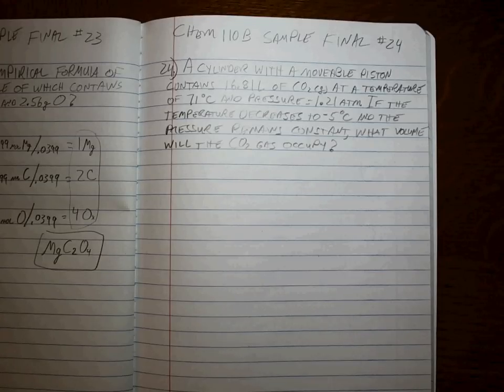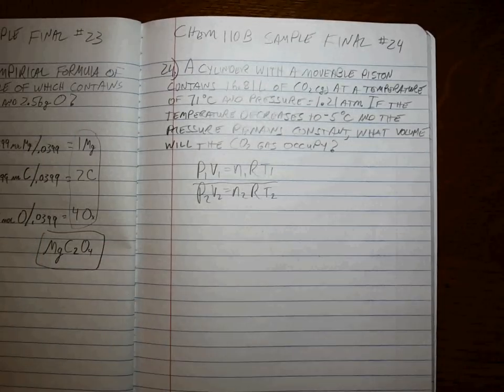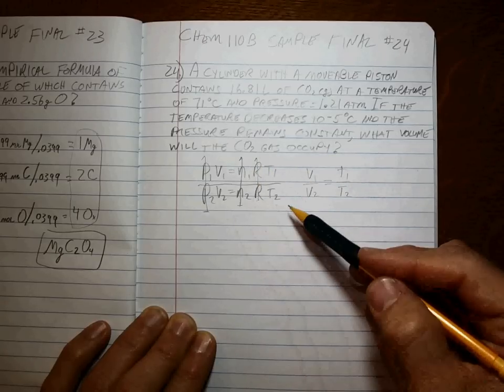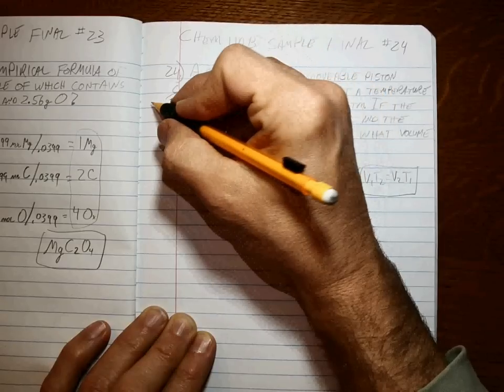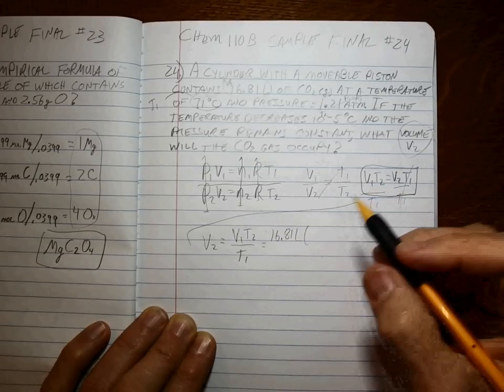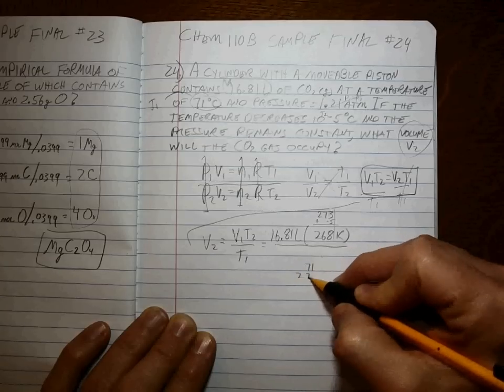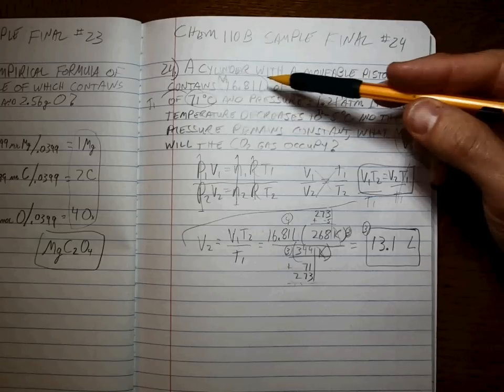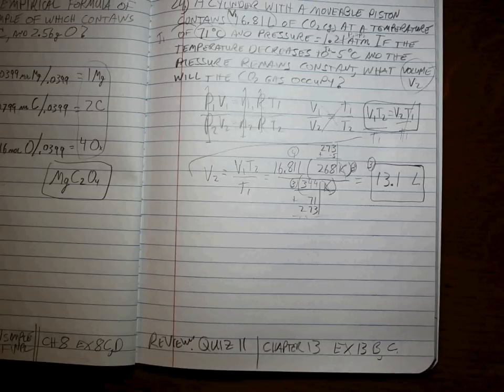Chem 110B Sample Final #24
ideal gas law variable conditions calculation. Different sets of T's, P's, n's, and/or V's. Emphasis on set up, canceling out variables that do not change, algebraic manipulation (respect the equals!) and using ideal gas law units.